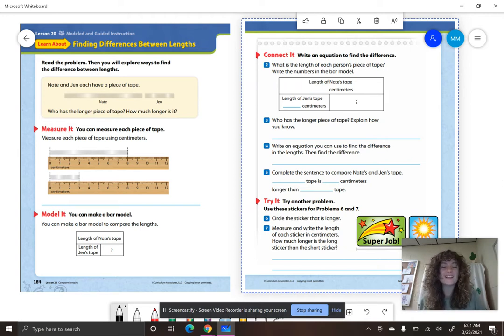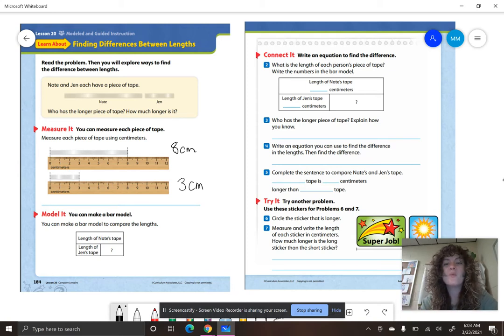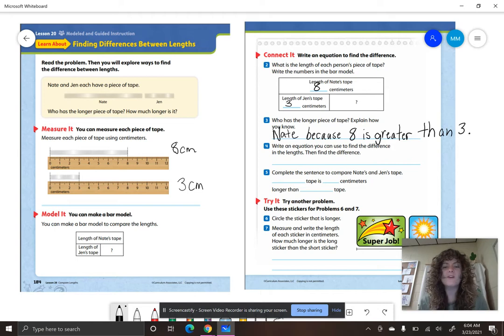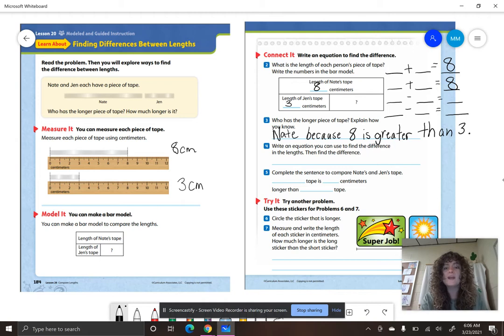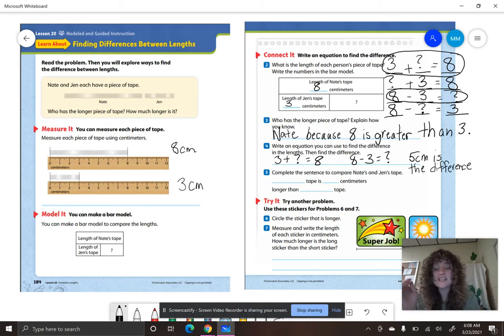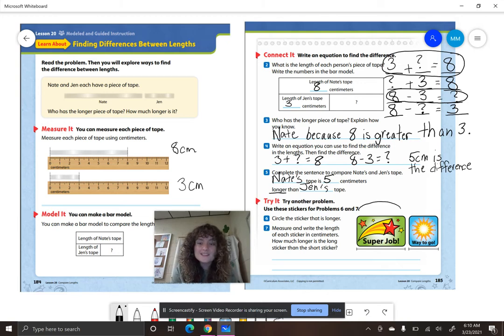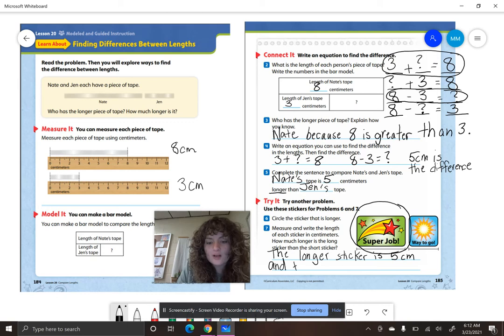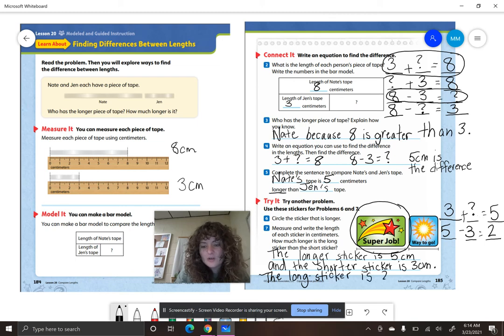iReady Unit 3 Lesson 20 Video 2